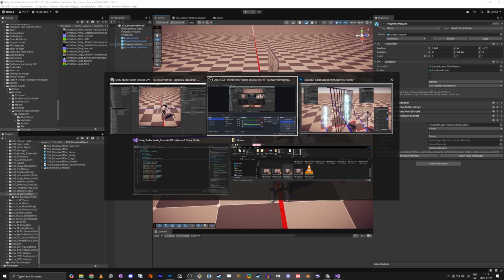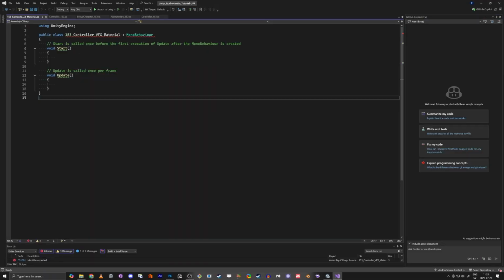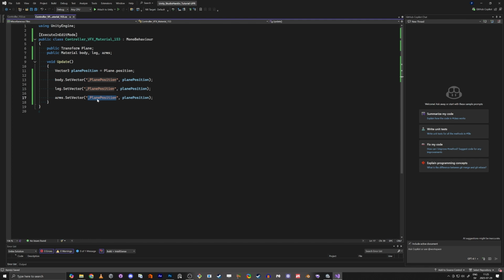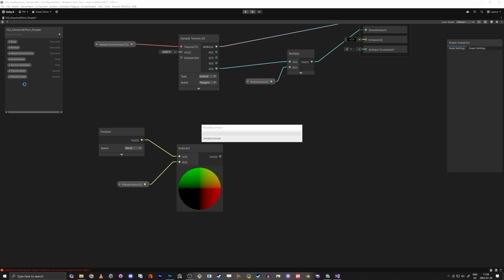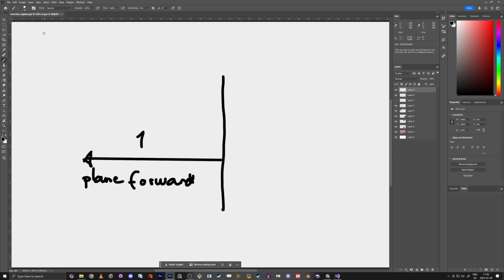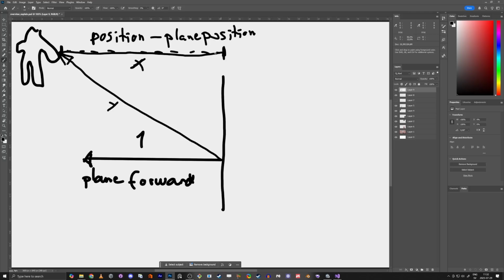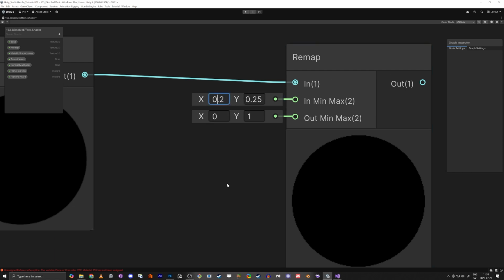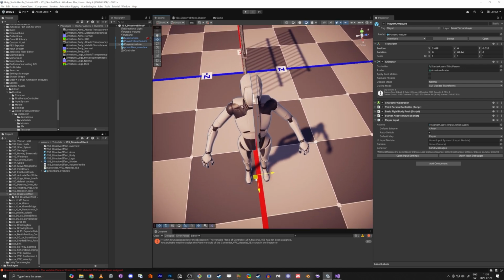Dissolve Effect Shader Graph VFX Graph Unity part 02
Hello everybody!

In these tutorials, I will show you some really nice dissolve effects. Will cover Shader Graph, VFX Graph and some minor script to help out. Six tutorials in total! But man, this is good stuff! Enjoy!